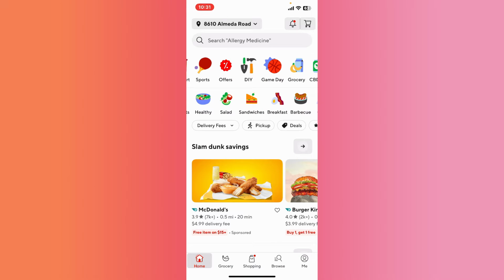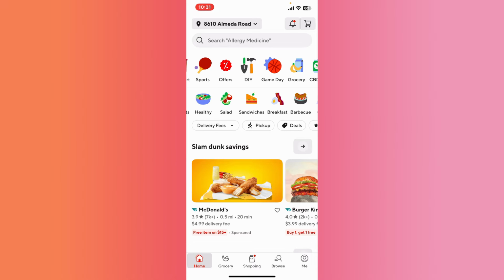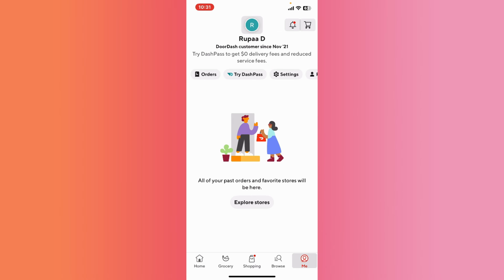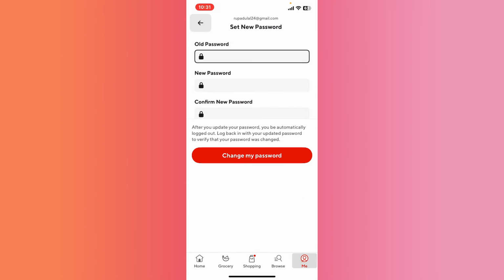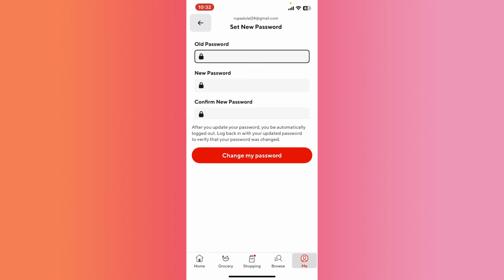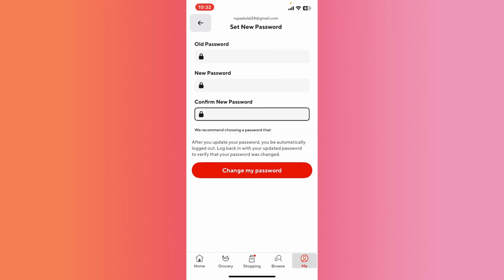How to Change Your DoorDash Password? Change DoorDash Password on App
Want to update your DoorDash password for security or personal reasons? In this step-by-step tutorial, we’ll show you exactly how to change your password on the DoorDash app. Whether you've forgotten your current password or just want to create a new one, this quick guide has you covered!